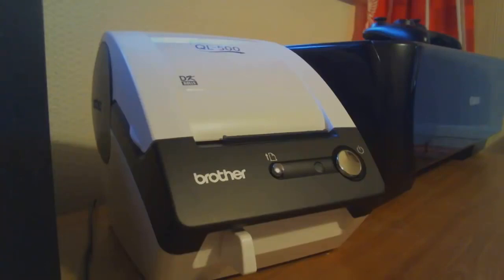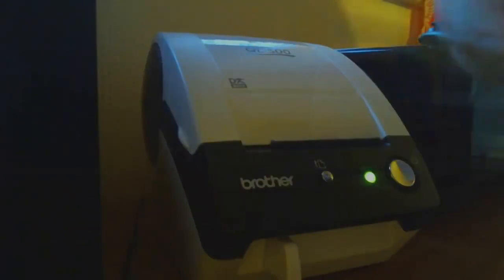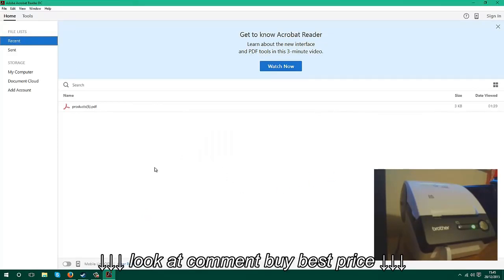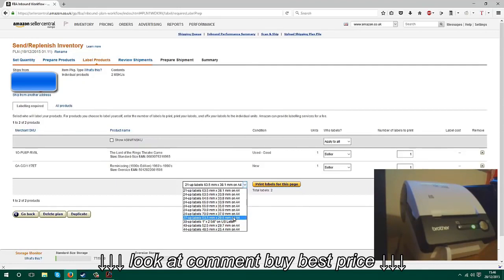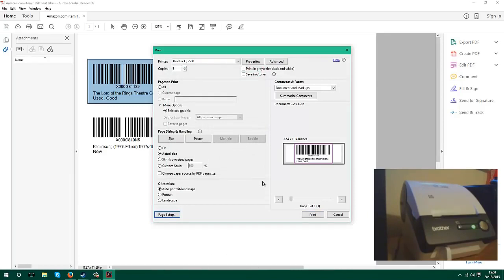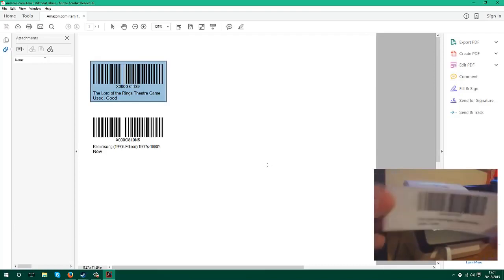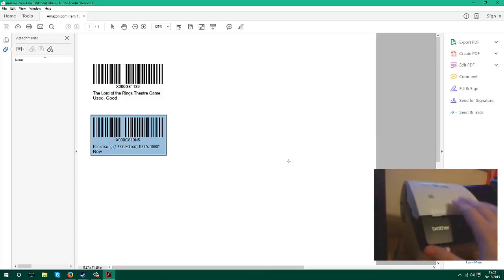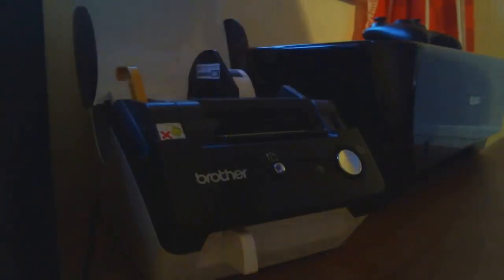How to print FBA labels on roll based printers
How to print FBA labels on roll based printers, How to print FBA labels on roll based printers